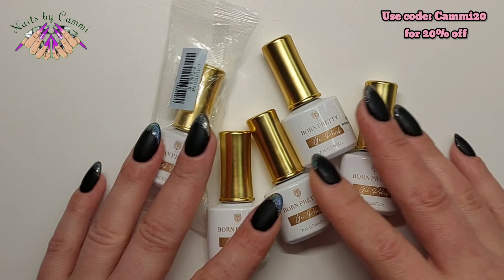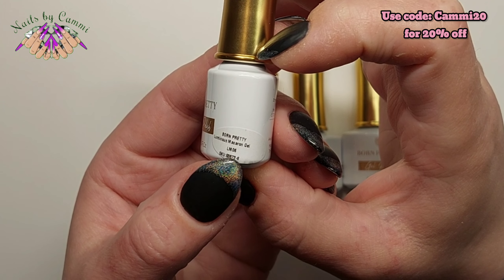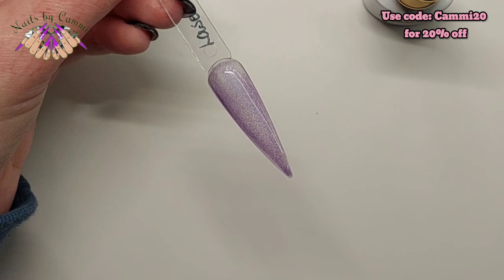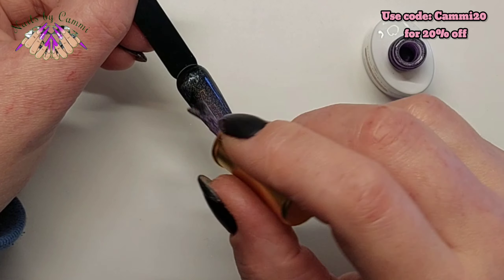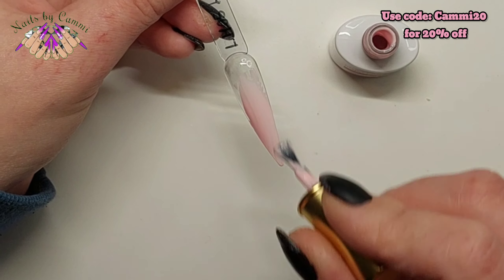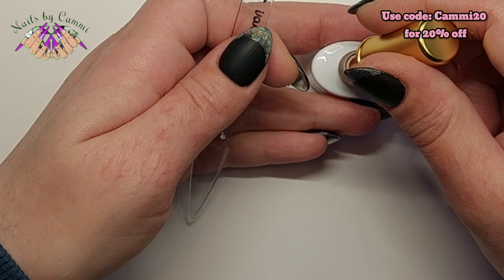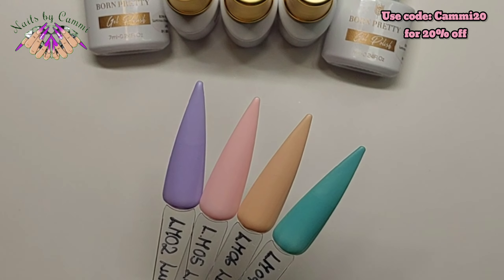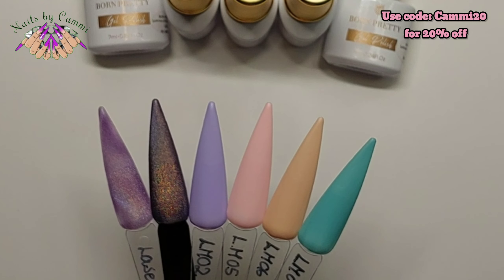Lazer Rainbow cat eye/Luminous Macaron gel polish from Born Pretty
CAMMI10

      CAMMI15

     20% cupon code⬇️
     CammiBaby

      10% cupon code⬇️
      CAMMI10

     CAMMI10

      CAMMI15

      CAMMI20

      Cammi20

      cammi10

      cammi